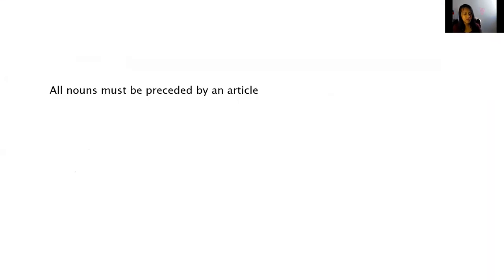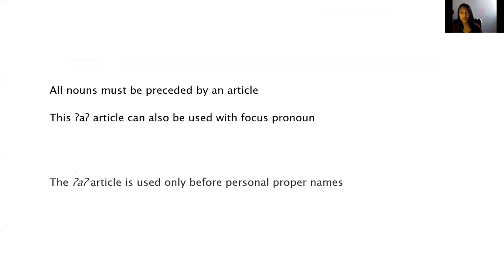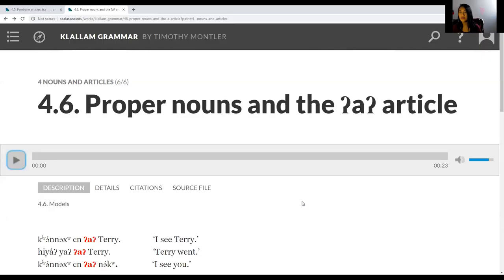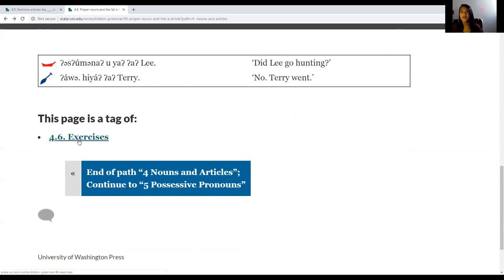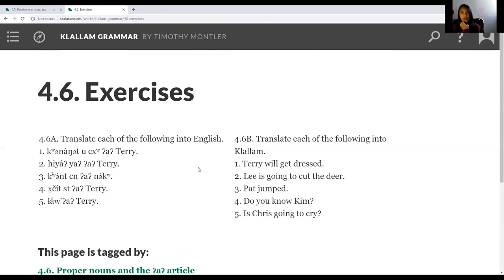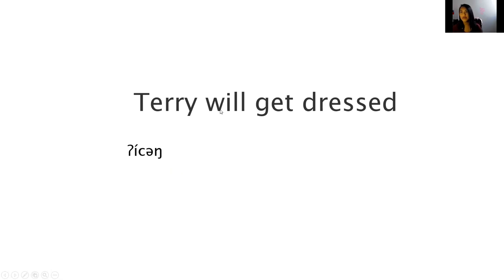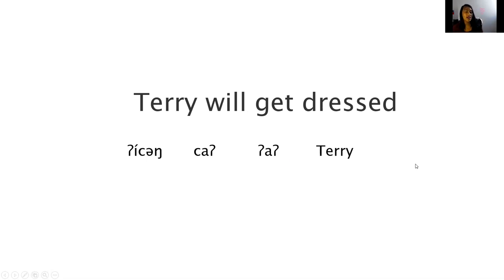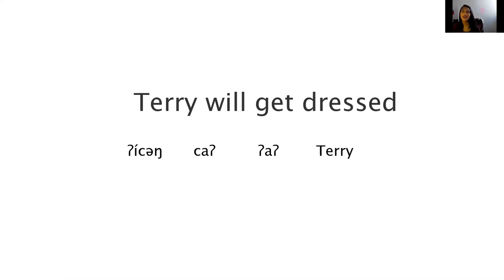Proper nouns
This lesson goes along with Nouns and Articles in chapter 4 in the Klallam Grammar book on page 29.